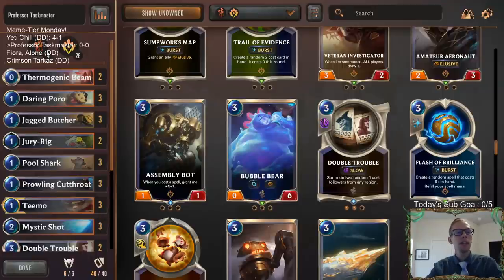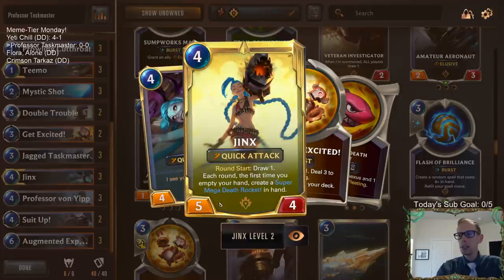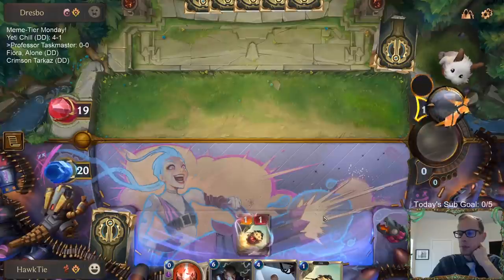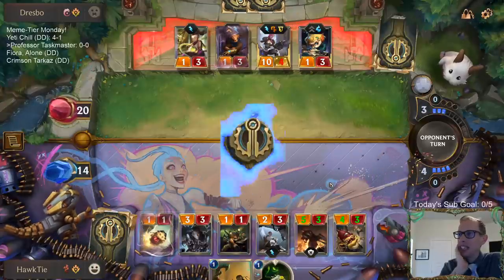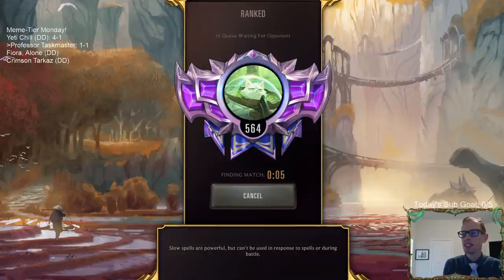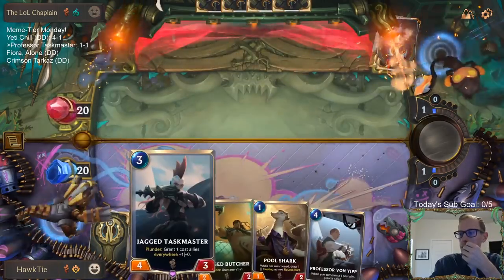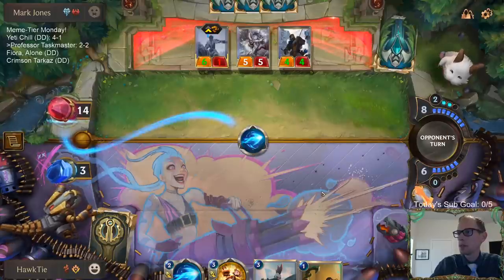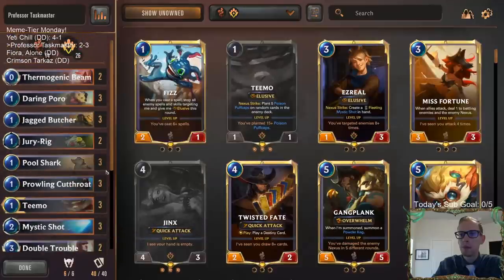Professor Taskmaster: The scariest one-drops l Legends of Runeterra LoR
Legends of Runeterra Meme deck - Professor Taskmaster
Code - CEBAMAIEBAGRIFZIGQCAEBQJBU3TUAYDAECBWHBHAEBAMGABAICAGAA
Champions - Teemo, Jinx

Stream Schedule (Eastern time):
Mon/Wed/Fri/Sun @ 11am
Tue/Thur/Sat @ 4pm